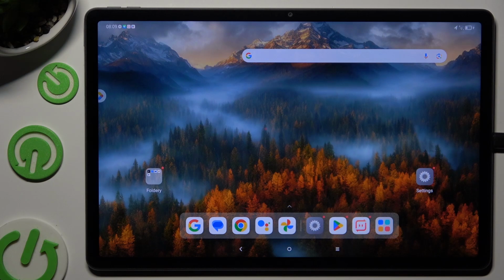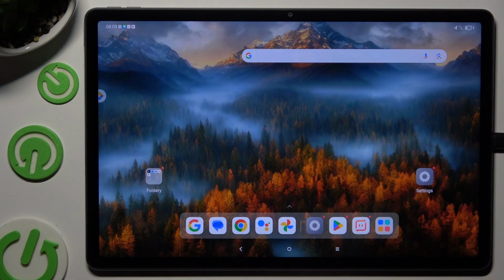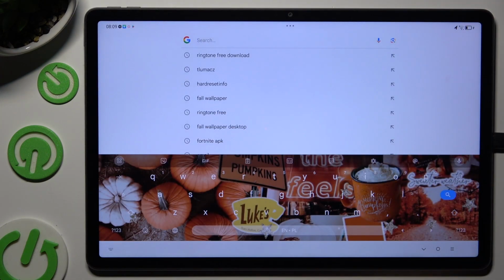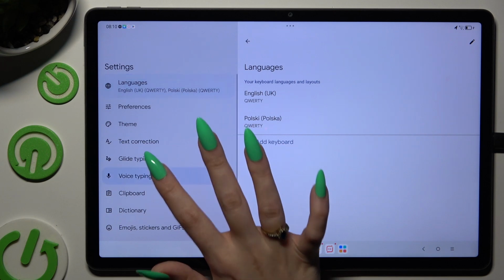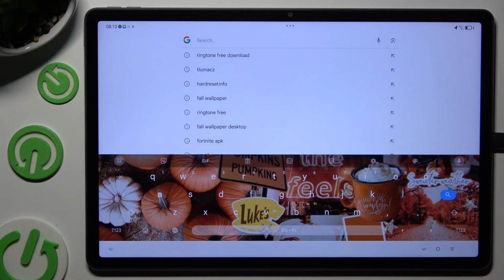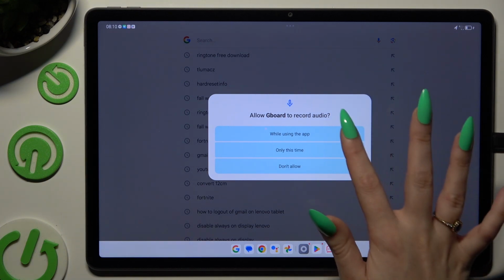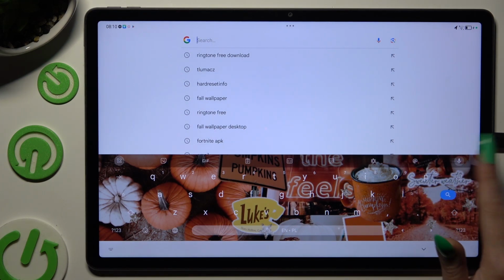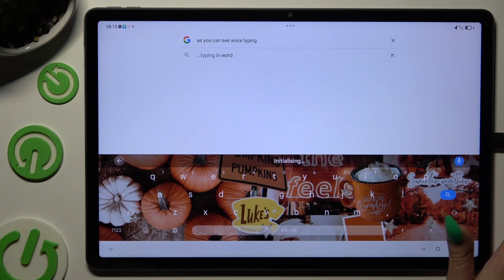How to Turn On and Use Voice Typing on LENOVO Tab P12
Stay here and learn how to turn on and use voice typing on your LENOVO Tab P12, transforming your speech into text effortlessly. We’ll guide you through the steps to enable voice typing in your device settings, as well as demonstrate how to use this feature across various applications like messaging, notes, and documents. Whether you're looking to speed up your typing, reduce strain on your fingers, or simply prefer speaking to typing, voice typing offers a convenient solution.

How to enable voice typing on my LENOVO Tab P12?
What’s the process for using speech-to-text functionality on LENOVO Tab P12?
How to activate and utilize voice dictation on my LENOVO Tab P12?
How to convert my voice into text on LENOVO Tab P12?